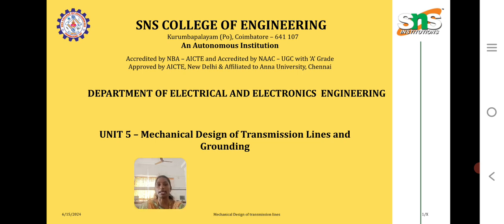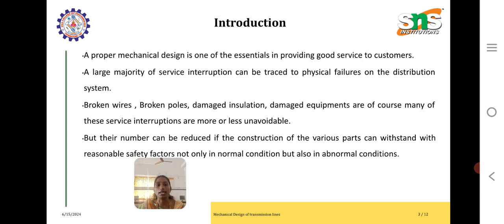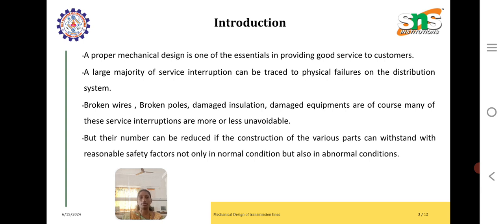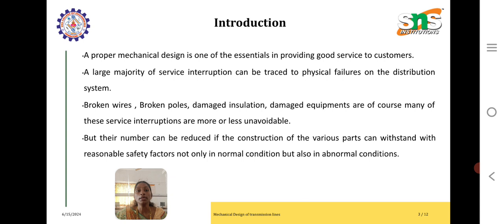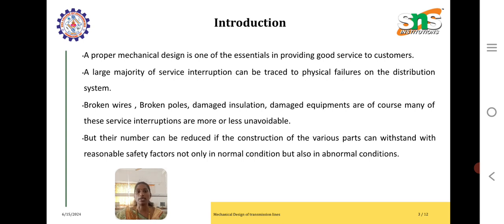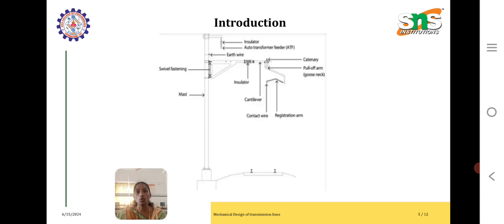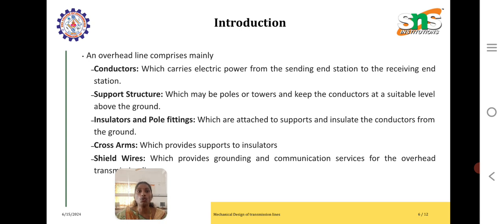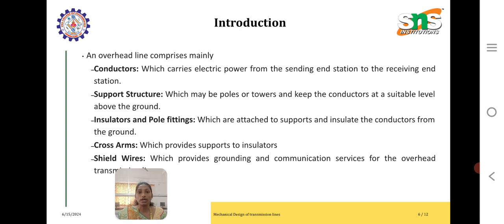Divya Banu P| Introduction to Mechanical design of Transmission Line| SNS Institutions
Discussed about the parameters that we have to consider for the mechanical design of Transmission Line.